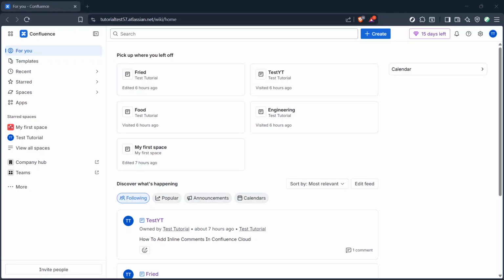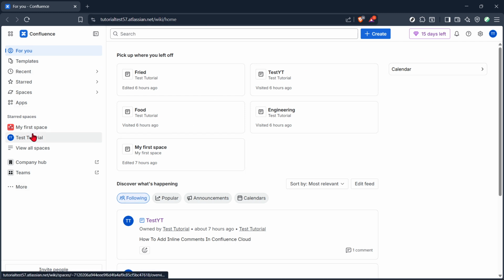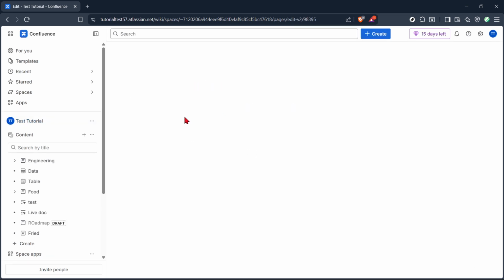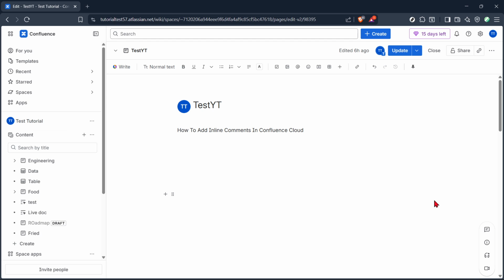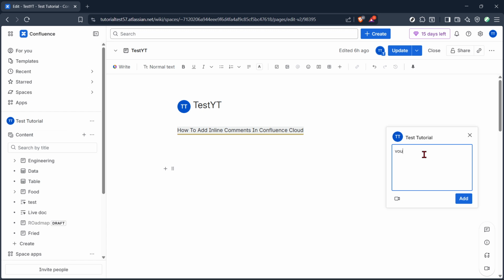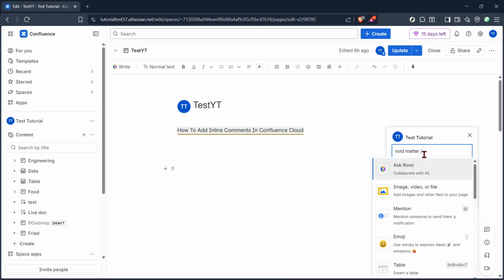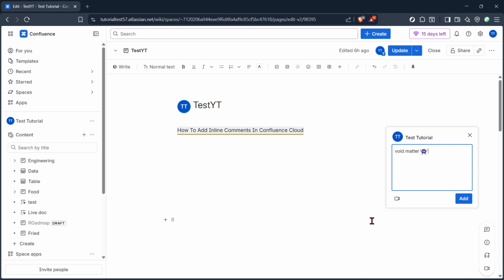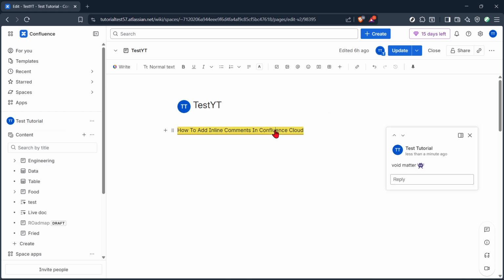How To Add Inline Comments In Confluence Cloud [2026 Guide]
How To Add Inline Comments In Confluence Cloud